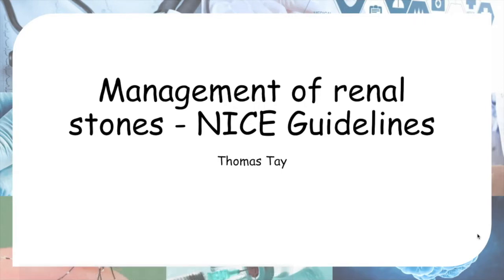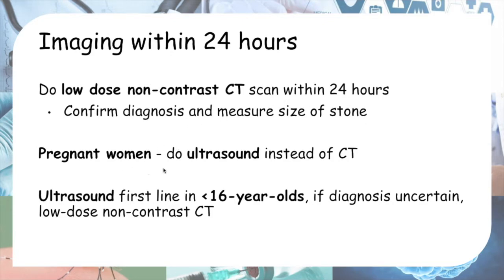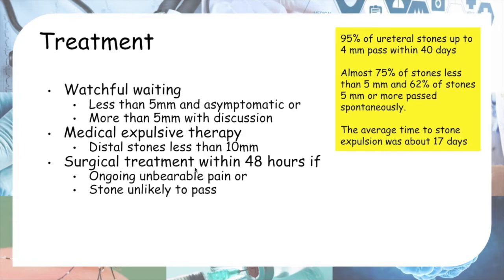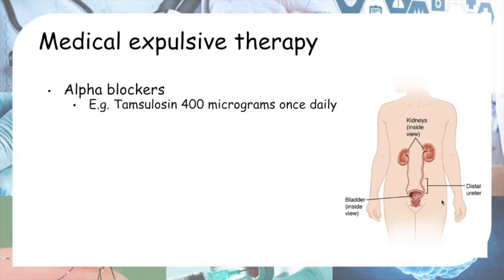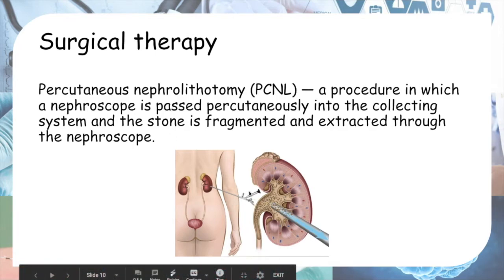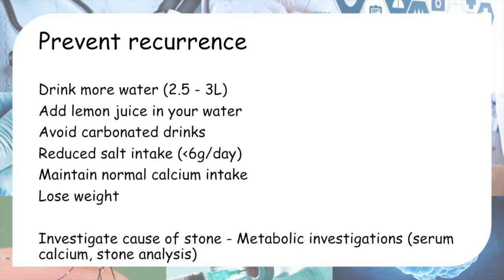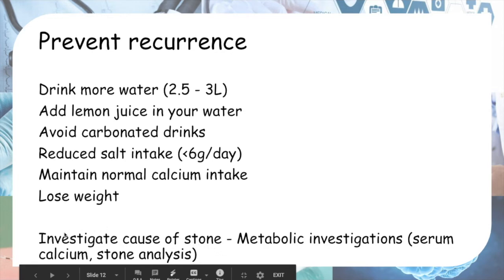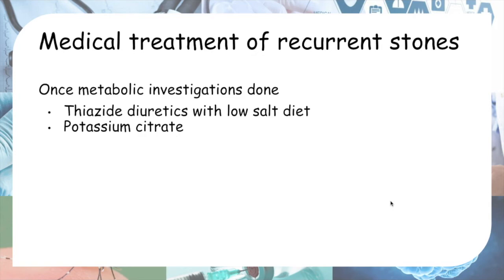Renal stones treatment - NICE Guidelines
This video is meant for medical students.

Pain relief
- NSAIDs (any route)
- IV paracetamol
- opioids (e.g. tramadol)

Investigations:
- Low dose non contrast CT scan within 24 hours
- Serum calcium
- Stone analysis

Treatment options:
- Watch and wait (stones less than 5 mm and asymptomatic)
- Medical expulsion therapy (for distal stones less than 10 mm, use alpha blockers e.g. tamsulosin)
- if unrelenting unbearable pain/ stone unlike to pass spontaneously, surgery (shockwave lithotripsy / urethroscoy / percutaneous neprholithotomy)

Prevent recurrence
- Drink more water
- Reduce salt intake
- Reduce weight
- Put lemon juice in water
- Avoid carbonated drinks
- Maintain normal calcium intake

Pharmacological options for further recurrent stones
- Calcium stones: thiazide diuretics
- Calcium/ urate stones: potassium citrate